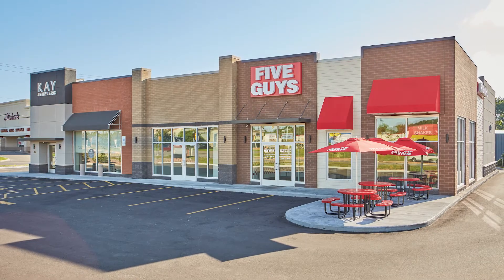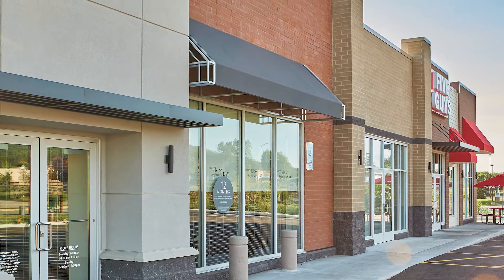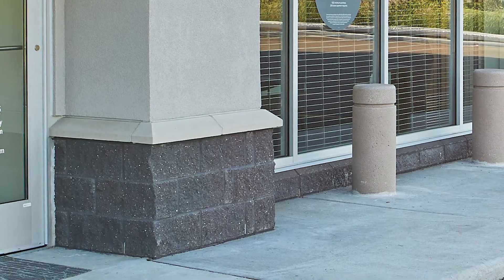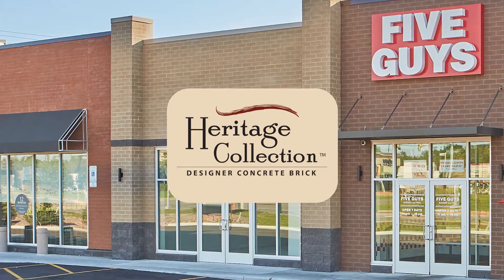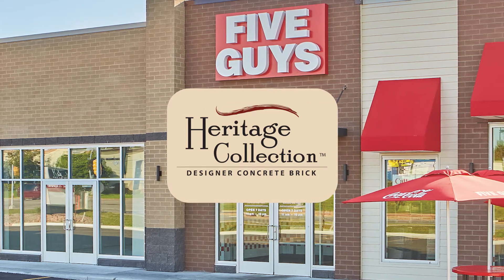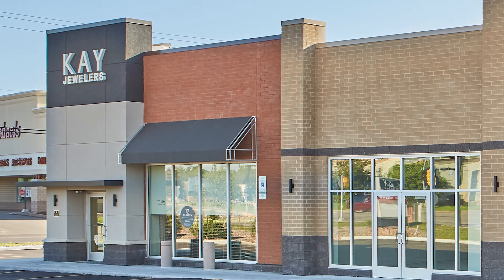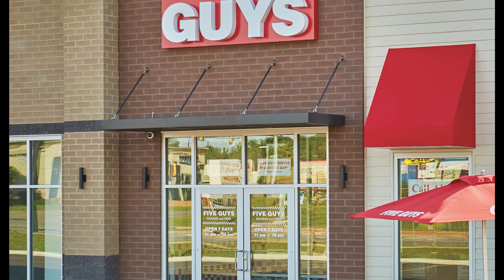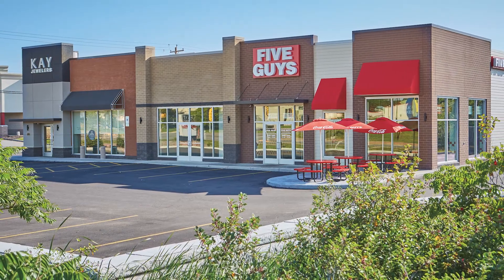Advantages of Concrete Masonry - Rib Mountain Retail Center Project Feature